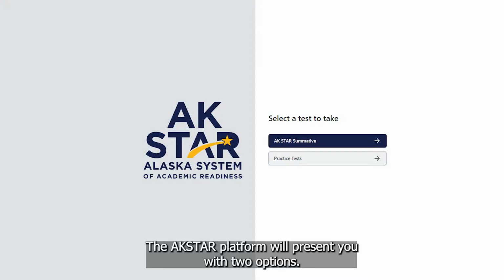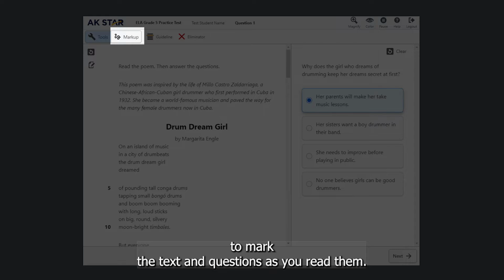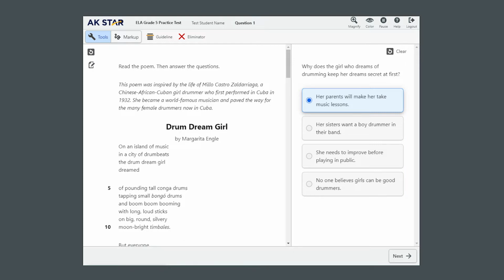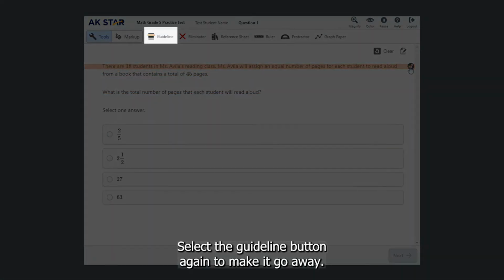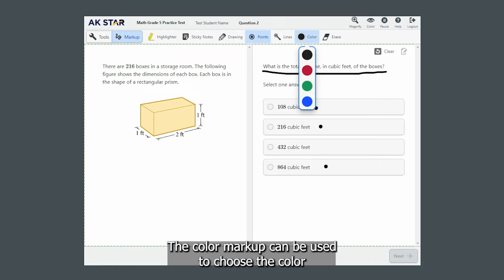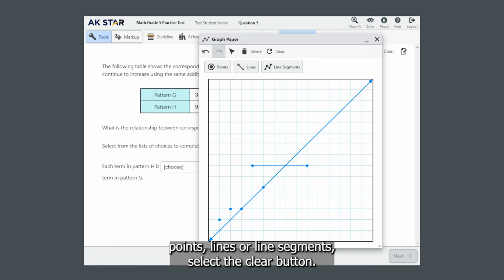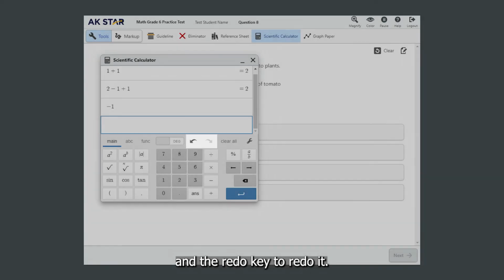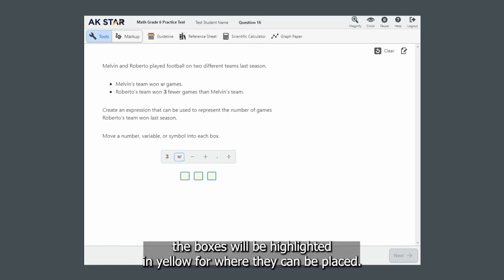AK STAR Student Tutorial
The AK STAR Student Tutorial is a video resource to familiarize students with the AK STAR assessment platform features.

Teachers are encouraged to use the tutorial as a whole-group introduction or to assign students to individually view the tutorial (with headphones).

Families are encouraged to view with their children in preparation for the assessments.